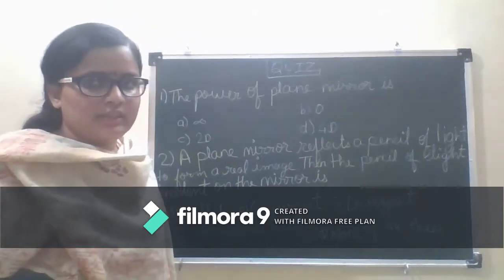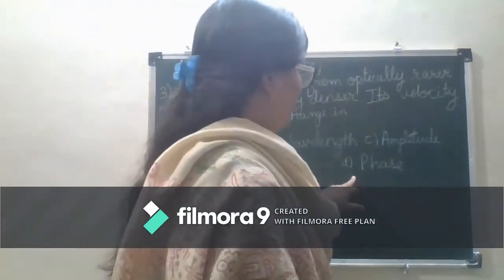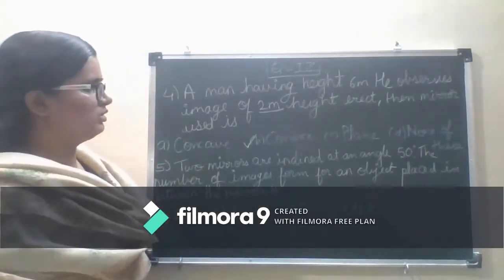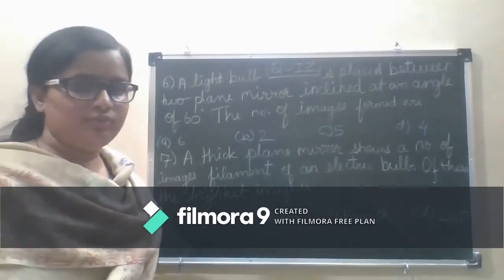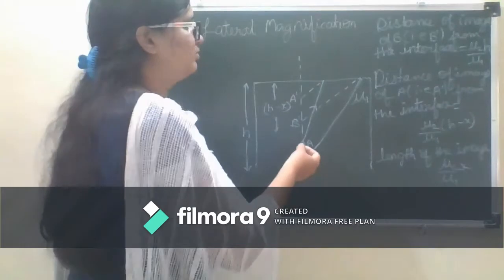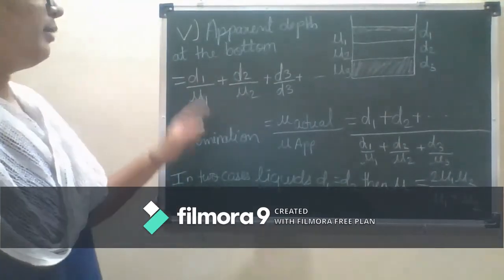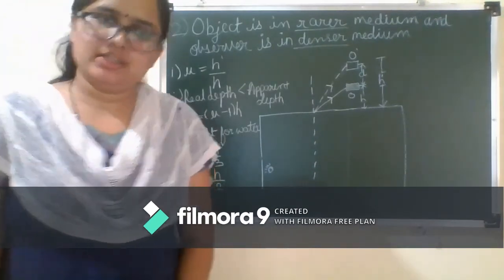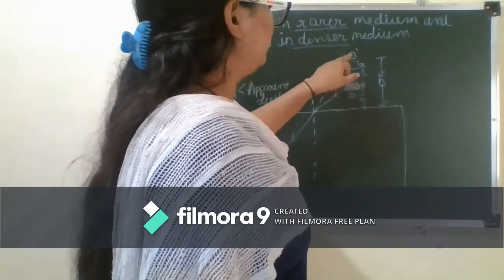quiz and apparent depth at bottom